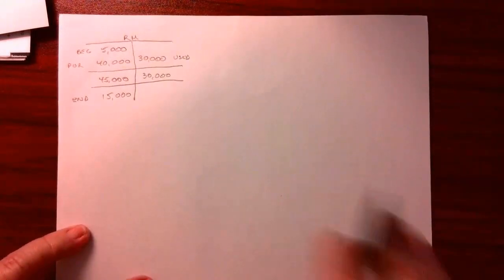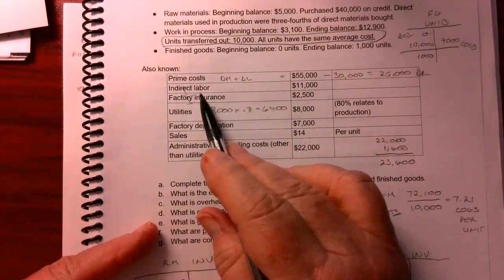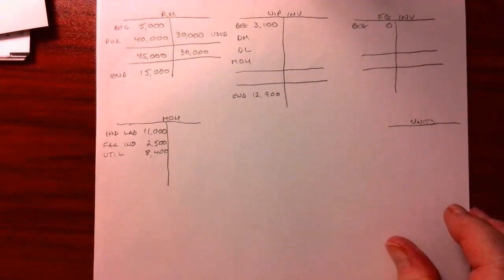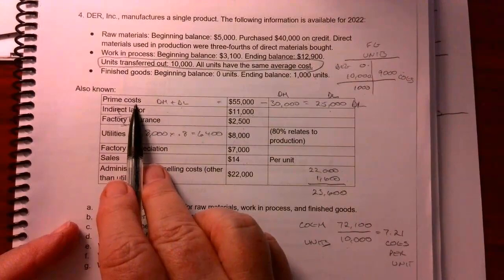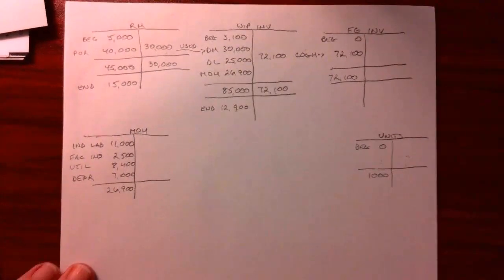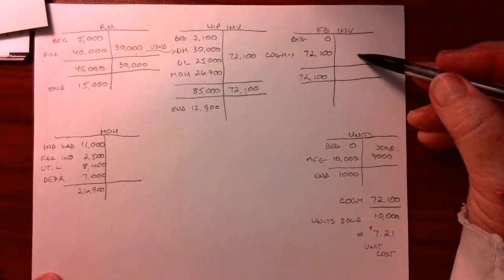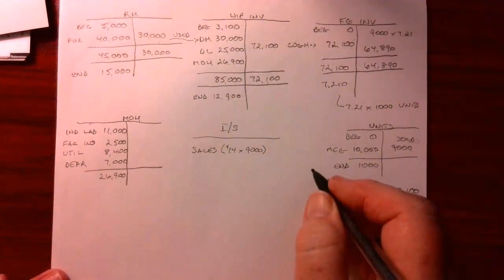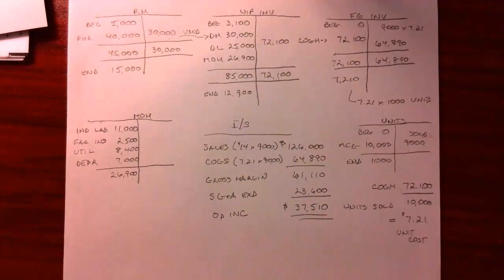2071 Ch 2 DER, Inc